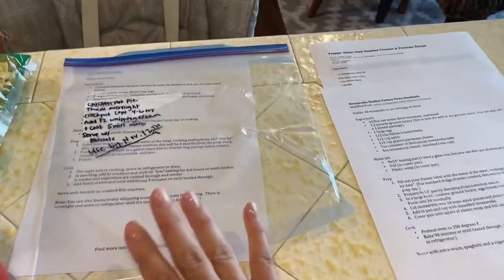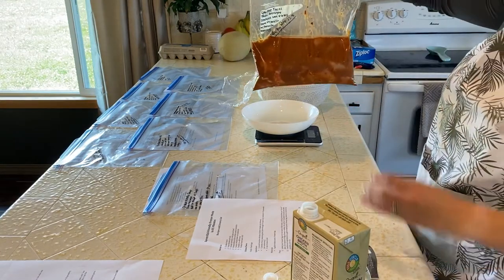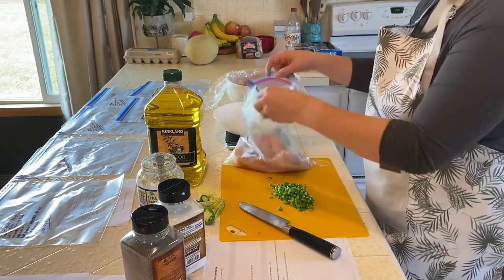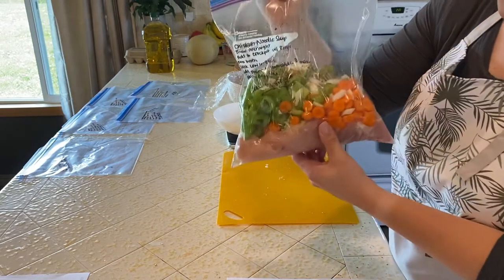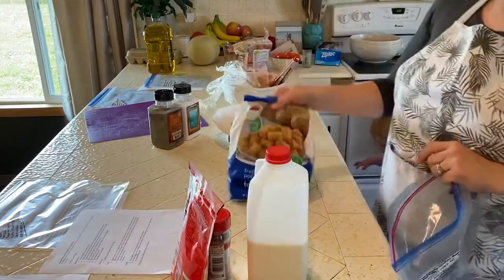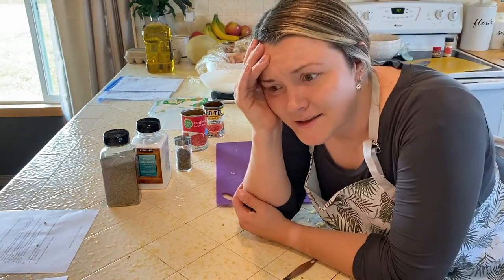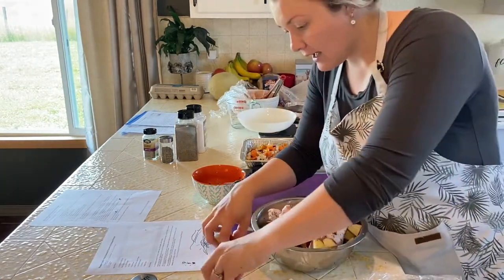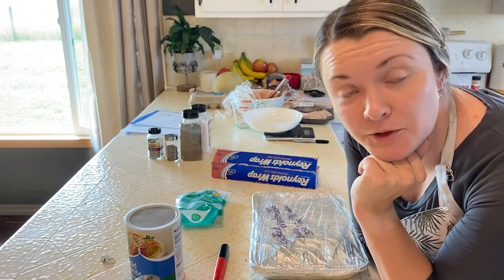Meal Prep 10 meals in 2 hours! | Frozen Crockpot Dump Meals!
SUPER family friendly and so so good! And it only took me TWO HOURS?! 🙌 BLESSSSSS YES! And I love that you can just thaw overnight and dump them into the crockpot!

PS, the pesto meatballs are TO DIE FOR.

There are a lot more meals to choose from in these links than just the ones I made!

Do yourself this favor and try it out!